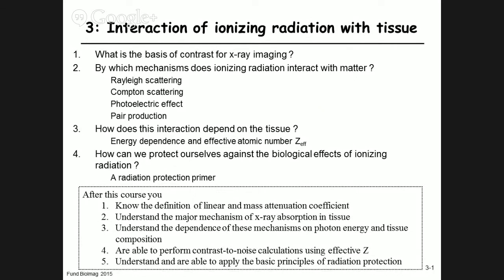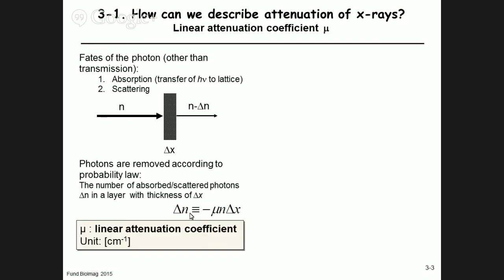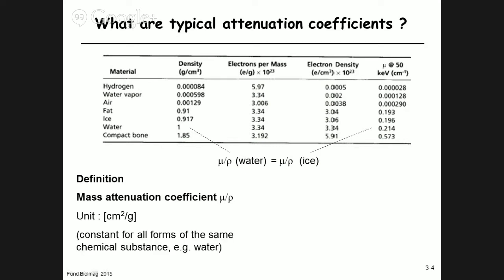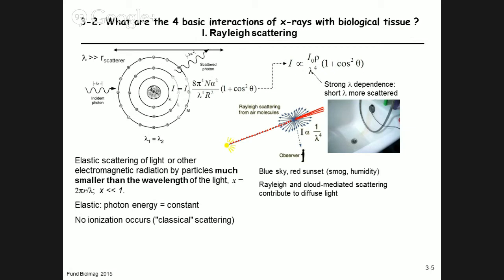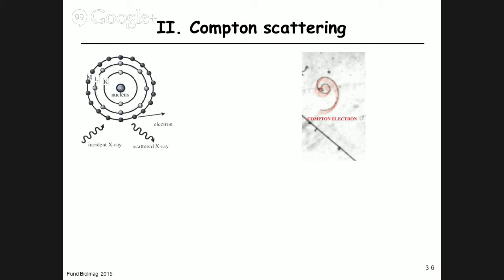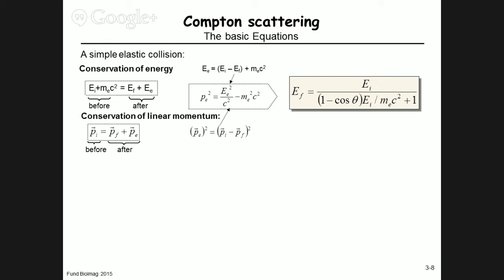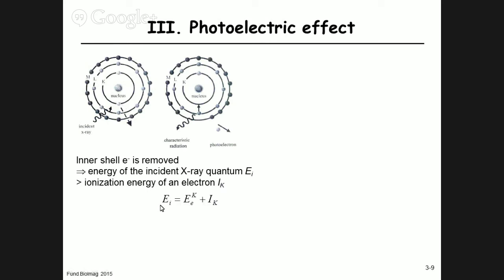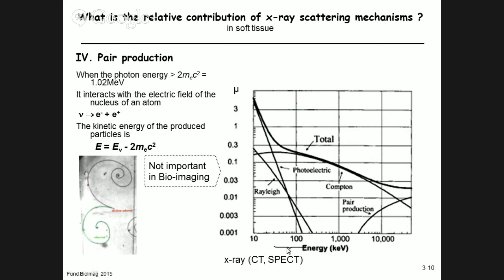3.1 - Interaction of x-rays with tissue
The course begins with the basis of contrast for x-ray imaging, absorption, then follows with the four major mechanisms of interaction of ionizing radiation with tissue, how the absorption depends on the tissue and photon energy.